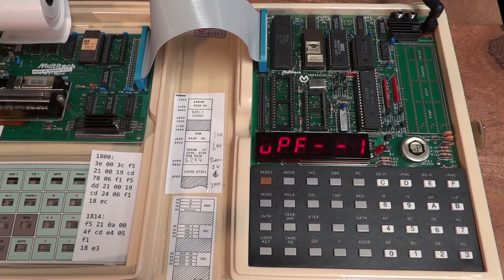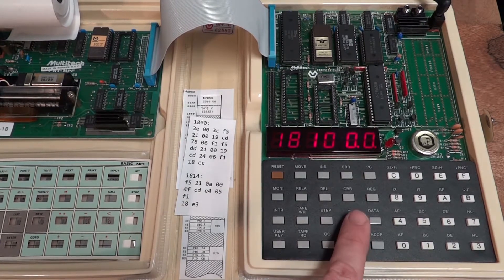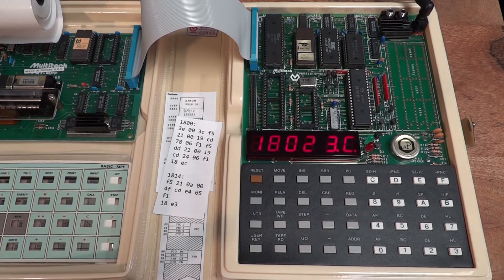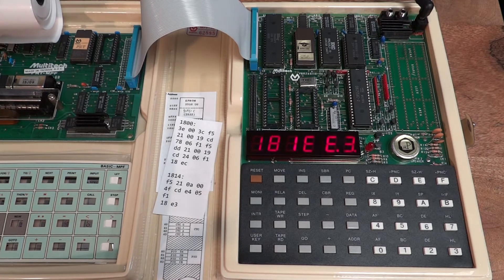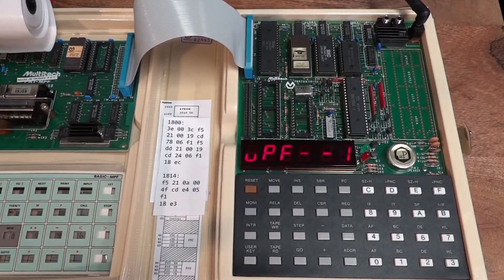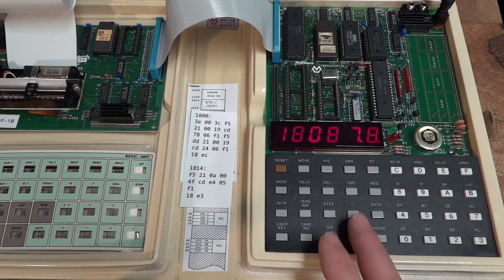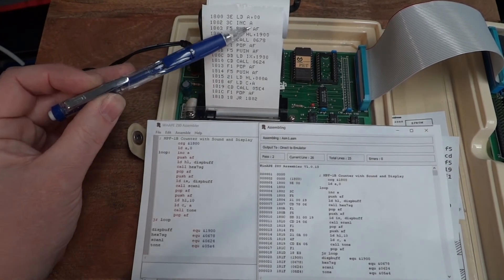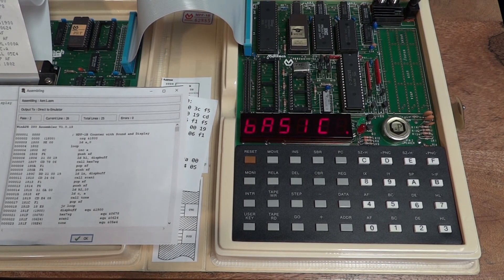Microprofessor MPF-1B - Demo, Z80 Programming, Printer Operations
Microprofessor MPF-1B:
- demo
- system overview
- Z80 programming with the build-in monitor
- printer operations
- disassembler